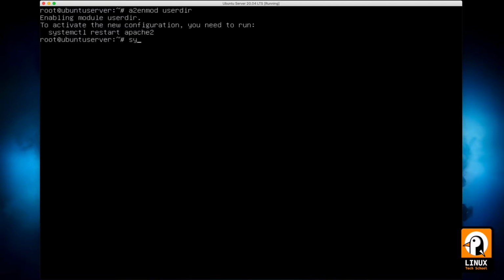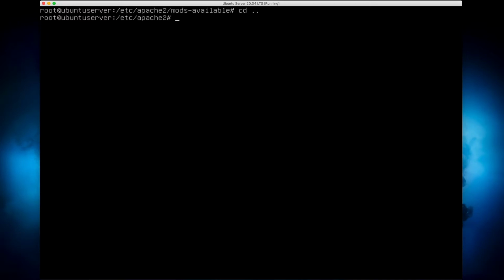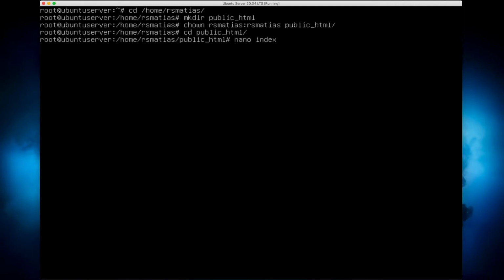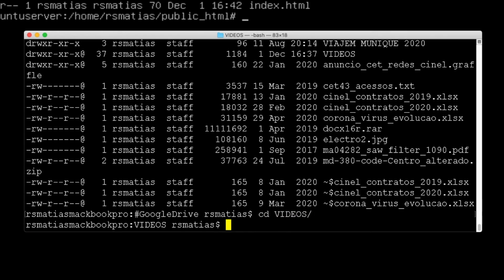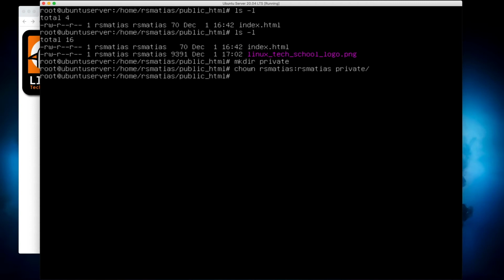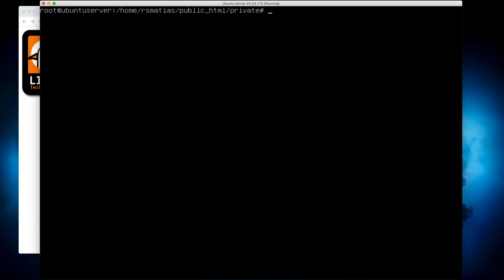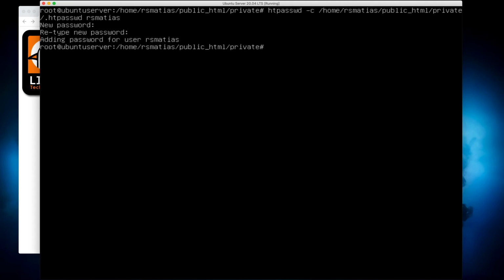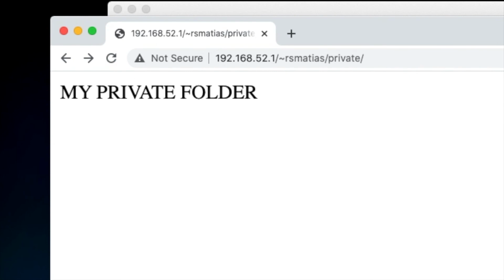How to enable Apache2 userdir module on Ubuntu Server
How to enable userdir on Apache2 with Ubuntu Server

Hi everyone,

In this video I'll show you how to enable userdir module on Apache2 Web server. With this module you can give your system users the ability to publish their own webpages. After that, I I'llshow you how protect a folder using the .htaccess and .htpasswd authentication method.

Here are the commands I've used:

a2enmod userdir
systemctl restart apache2
cd /home/rsmatias/
mkdir public_html/
chown rsmatias:rsmatias public_html/
chmod 755 public_html/
cd public_html/
nano index.html

mkdir private
chown rsmatias:rsmatias private/
chmod 755 private
nano /home/rsmatias/public_html/private/.htaccess

Insert text configuration:
AuthUserFile /home/rsmatias/public_html/private/.htpasswd
AuthName "Please Authenticate"
AuthType Basic
require valid-user

htpasswd -c /home/rsmatias/public_html/private/.htpasswd rsmatias

Thanks!!

Regards,
Rodrigo Matias